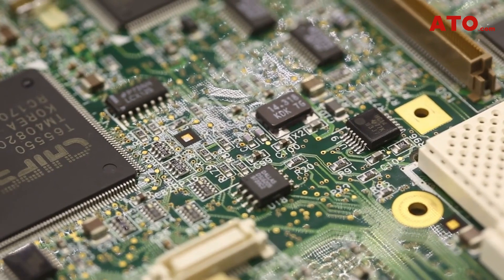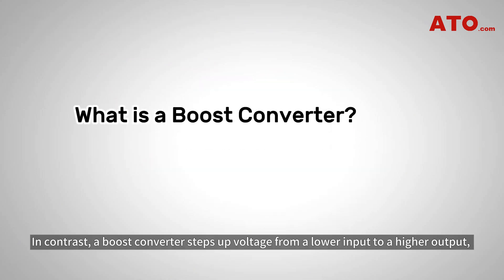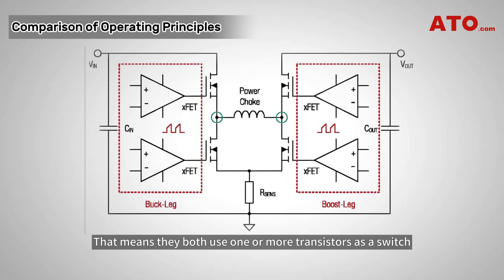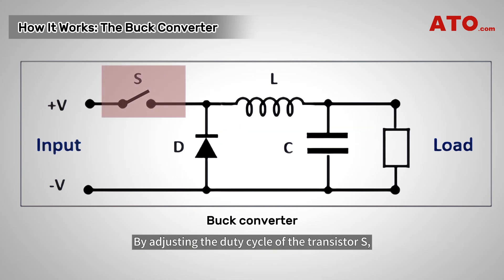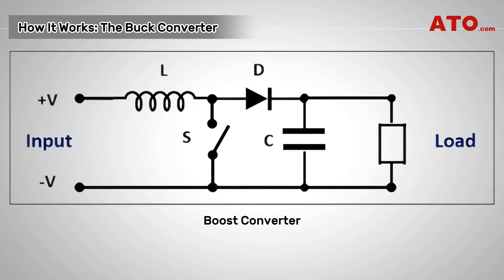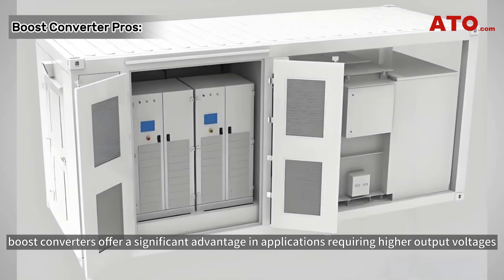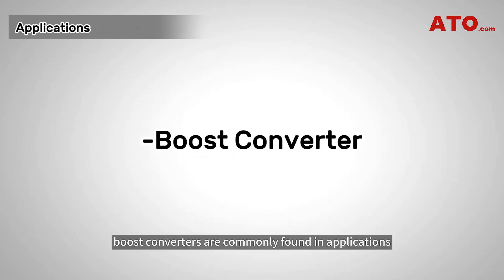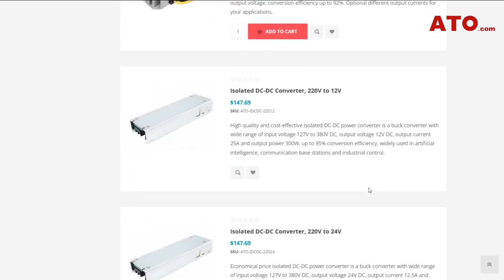Buck vs Boost Converter: Understanding the Differences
🔔This video has been refined. Check out the updated version via the link below 🔔

ATO offers high-performance and highly robust buck and boost converters for industral and any applications requiring a wide range of output voltages.

Buck and boost converters are essential components in modern electronics, each serving unique purposes in voltage regulation. By understanding the differences between these converters, you can choose the right one for your specific application needs, ensuring optimal performance and efficiency.

📑Chapters📑
00:03 Intro
00:31 What is a Buck Converter?
01:05 What is a Boost Converter?
01:25 Most Basic Difference
01:57 How They Work?
02:11 Buck Converter Workings
03:15 Boost Converter Workings
04:10 Buck Converter Pros
05:07 Boost Converter Pros
05:16 Common Limitations
05:30 How to Choose?
05:56 Applications: Buck Converter
06:07 Applications: Boost Converter
06:23 Summary
06:44 Shop at ATO.com
07:12 Like & Subscribe